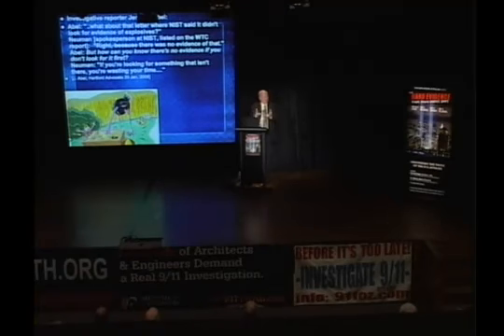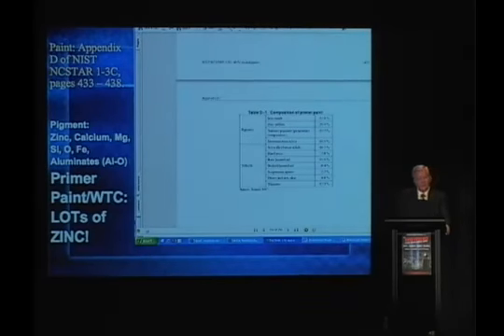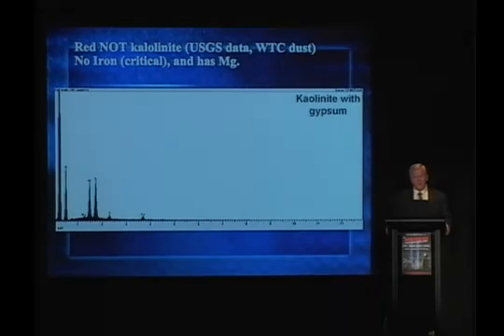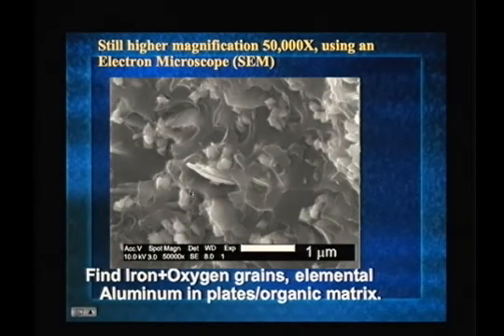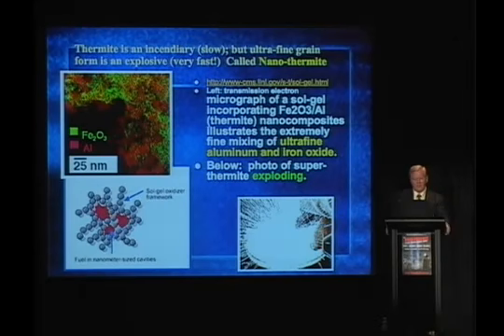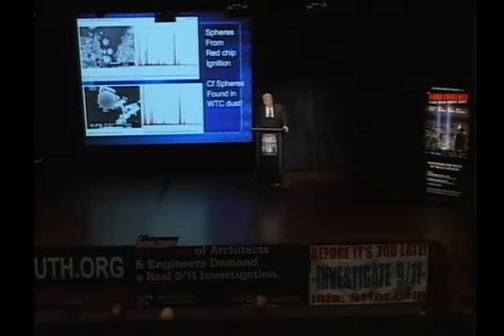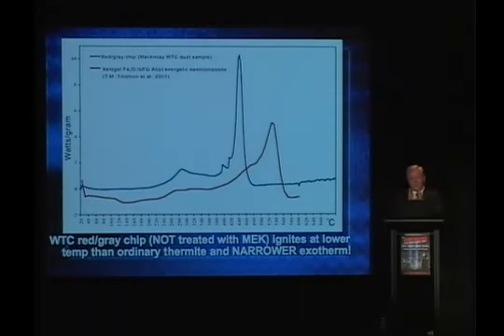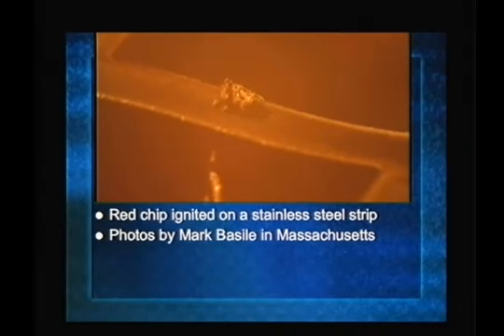911FILES SCIENCE AND SOCIETY - DR STEVEN JONES PART 6 OF 8